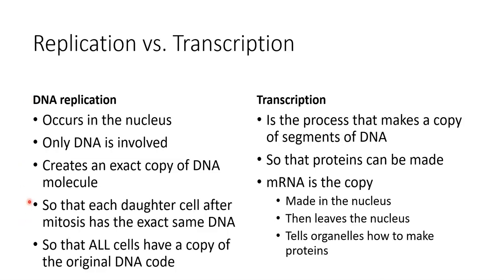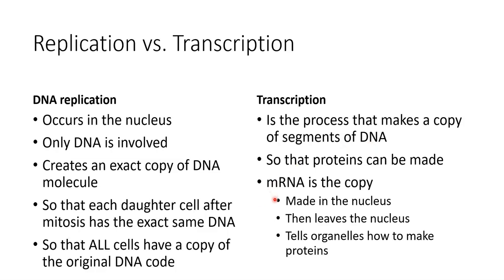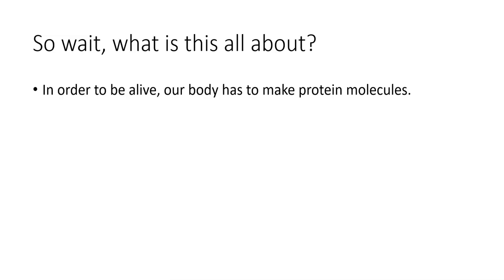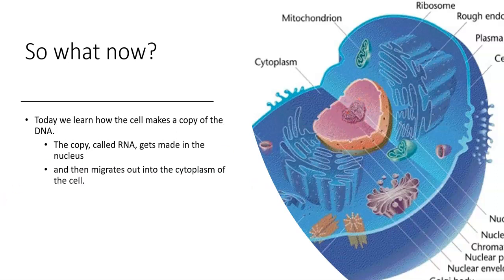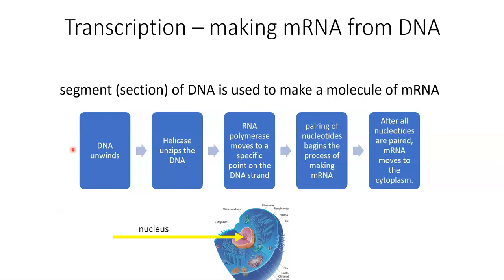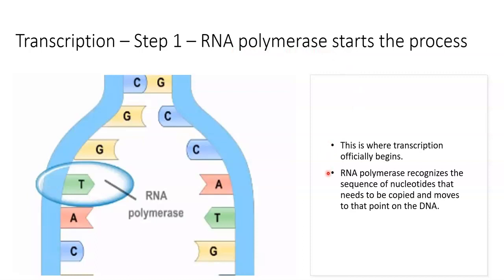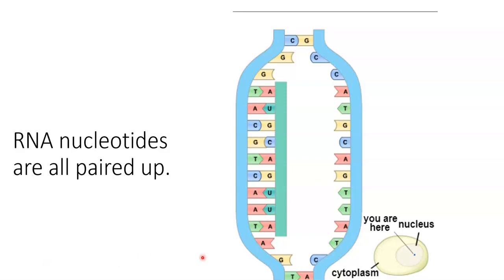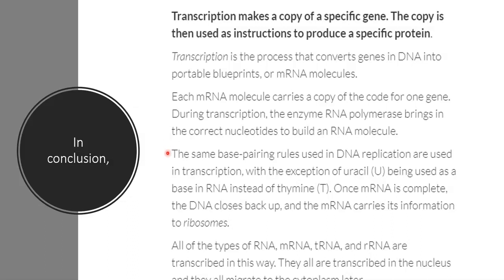Transcription (Lesson 1.05)